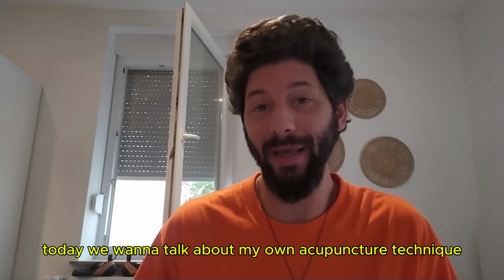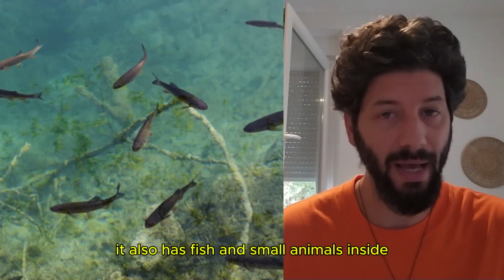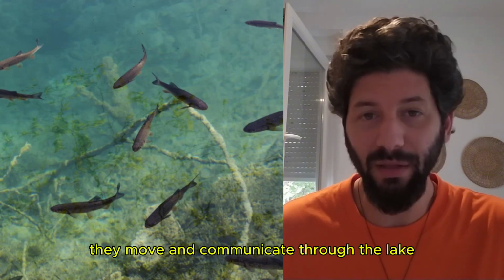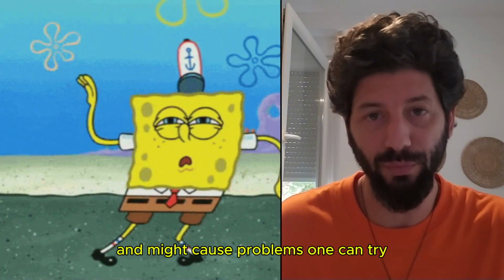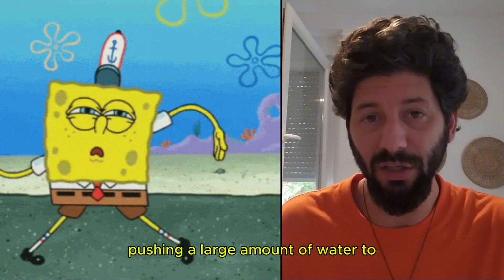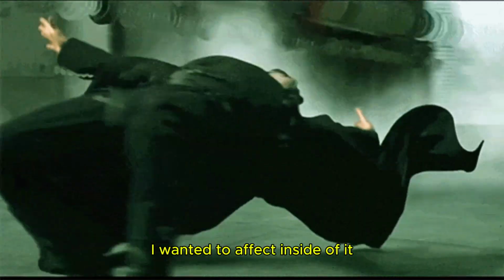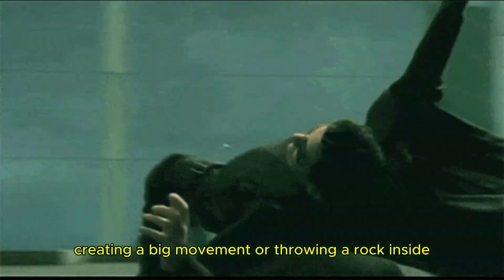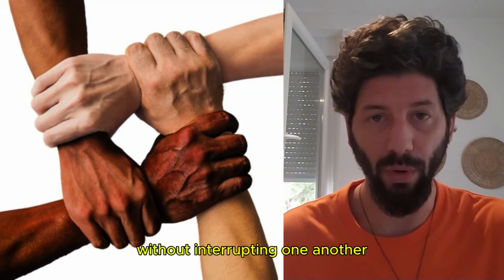Chinese Medicine 9 - Opinion: Needles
I use between 1 and 3 needles each treatment.
I think of the patient as a lake, a big body of water, it has rocks inside it, they dictate the flow of the water, it has algae and plants, they change the clearness level of the water, it has fish and other small animals inside, they communicate throughout the lake and maintain harmony inside, it has an entry point and an exit point.
Something can happen to the lake, the rocks can move and change the direction of the flow, they can block the entrance or exit, the plants can get bacteria or just die off, the fish can get a virus and deteriorate, in any of the cases, the harmony of the life inside the lake will get effected and might cause problems.
One can try pushing the water hard, or throw a big rock inside to make a change happen, but in my approach I look at the lake and try to find the most easily accessed point, the sensitive place, and then just touch the water gently with a hand, then let the ripples float on the water undisturbed and inch by inch touch everything in the lake, it will take time for them to reach their full potential, but in the end, I created the movement I wanted in the lake.
A lot of needles for me would be counterproductive, they can create opposing movements inside the body, so I take 1 needle or 2 or 3 max, think of the movement I want to make and let it happen with the potential of the needles, while they all support the movement I’m trying to make instead of interrupting one another.
This is just my approach, I’m not more right than other therapists who use more needles, their approach makes sense to them and have nothing to do with mine, we don’t all have to agree on everything, that’s the whole idea behind Chinese medicine, we are all individuals, patients and therapists alike.
When choosing a therapist or a system or a path, keep in mind that your experience and reality are different than the people around you, listen to the people you trust but remember that what feels good to them might not do the same for you, keep trying stuff until you find what makes you better, happier, healthier.